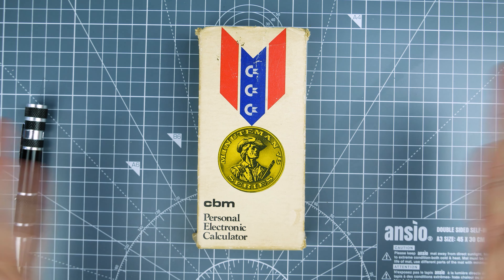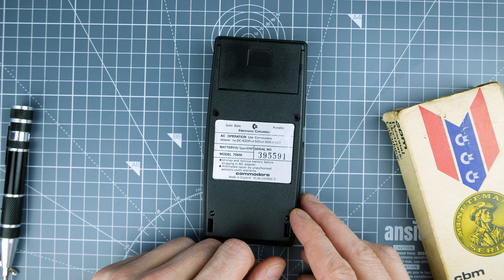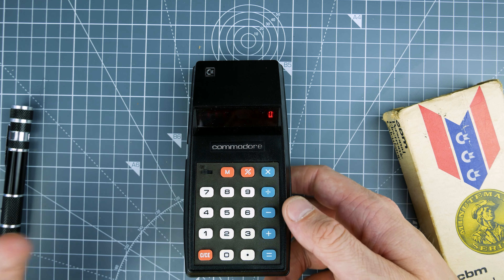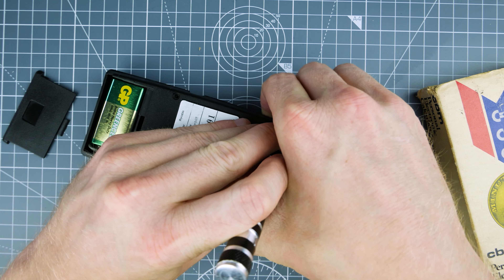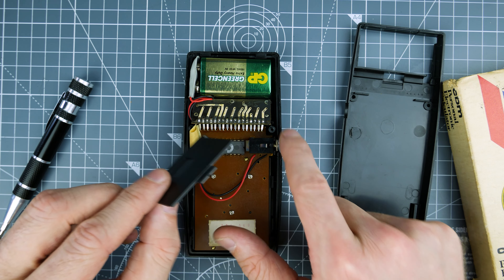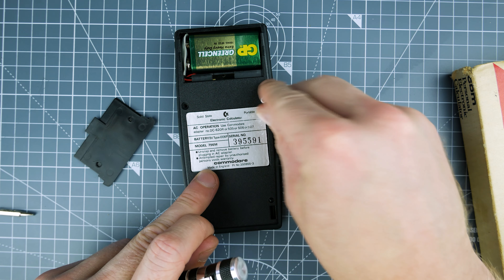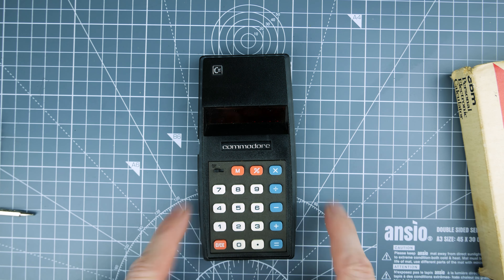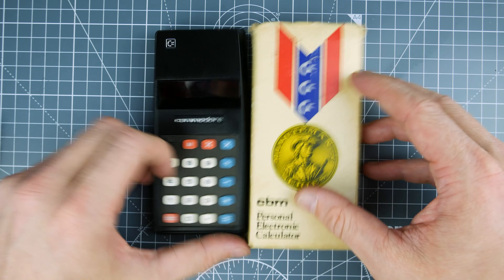Vintage Tech: Commodore 796M - VT6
Nothing special to see here, just for those who like looking at a bit of vintage tech. Now my go-to calculator.